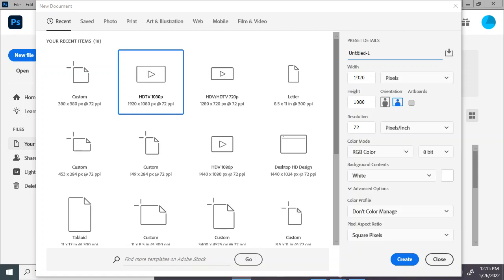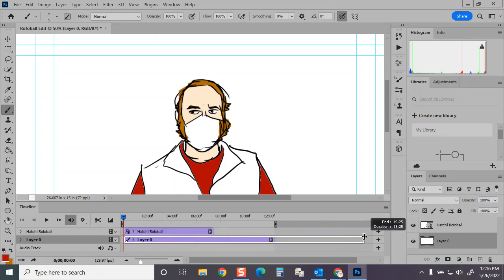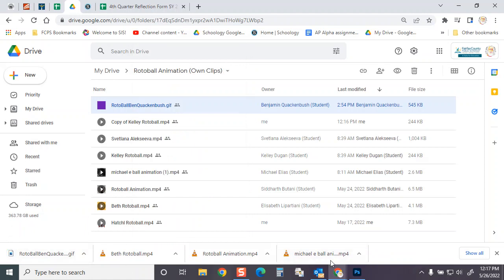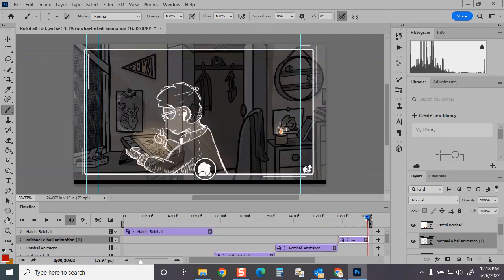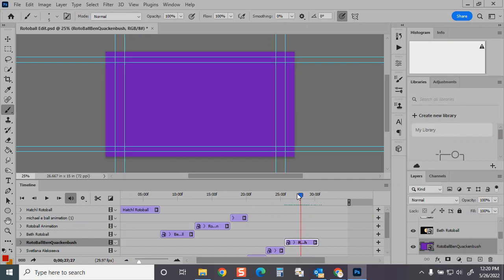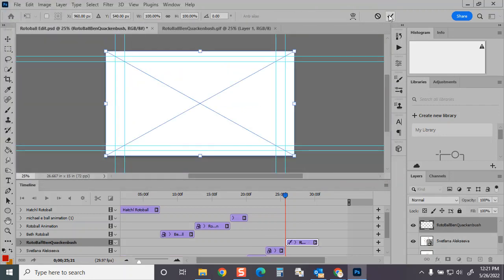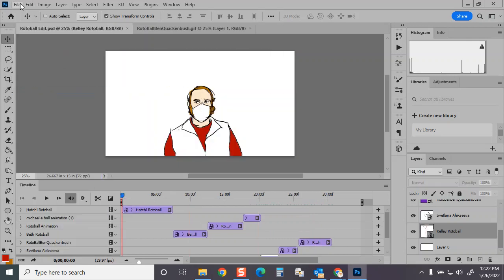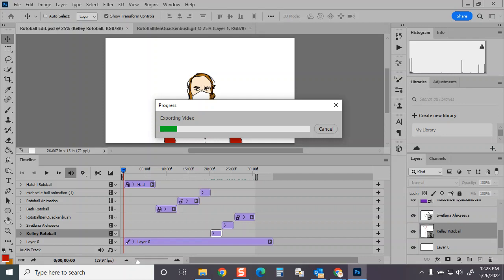Rotoball Edit Demo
Mr. Hatchl demonstrates how to edit video clips together in Photoshop.